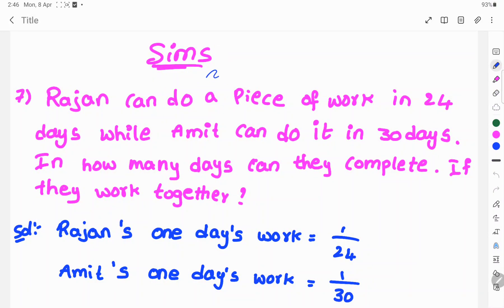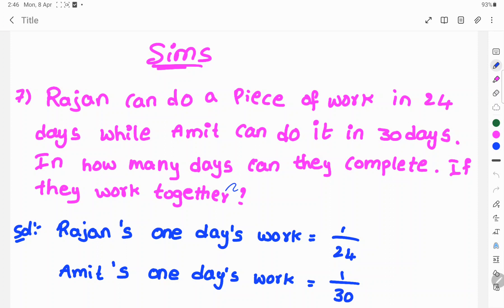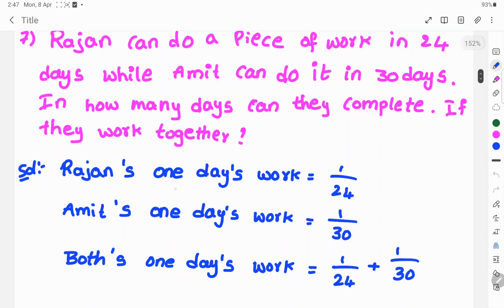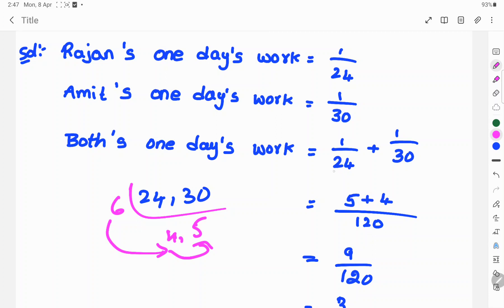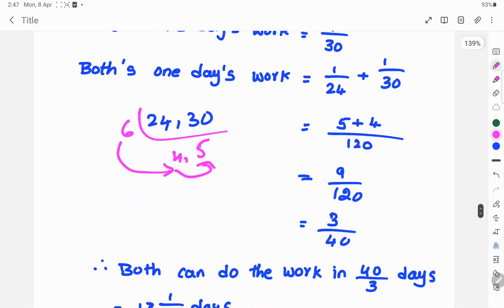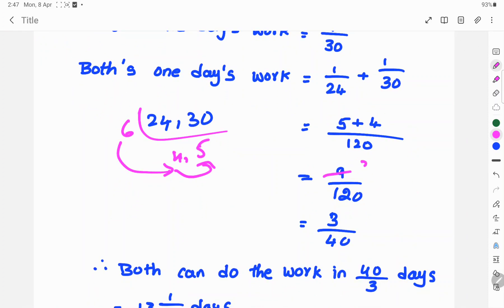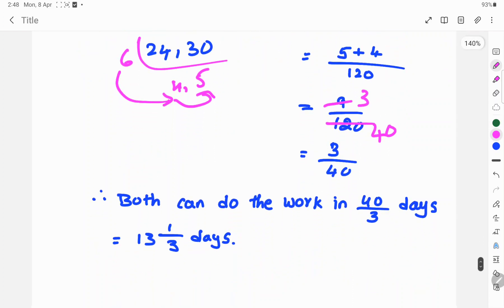Rajan can do a piece of work in 24 days while amit can do it in 30 days. In how many days...........